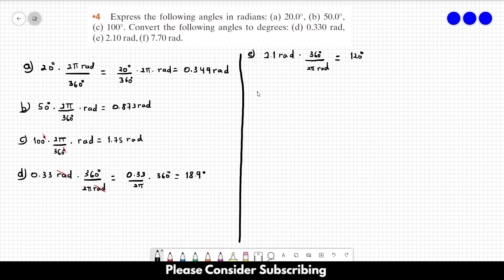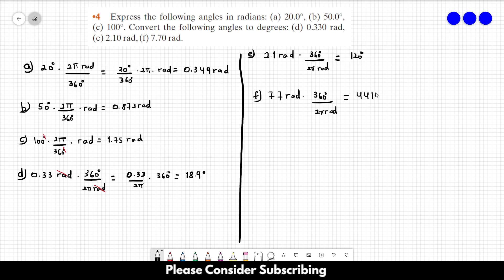HALLIDAY SOLUTIONS - CHAPTER 3 PROBLEM 4 - Fundamentals of Physics 10th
Express the following angles in radians: (a) 20.0°, (b) 50.0°, (c) 100°. Convert the following angles to degrees: (d) 0.330 rad, (e) 2.10 rad, (f) 7.70 rad.